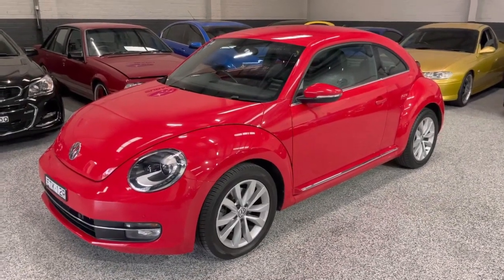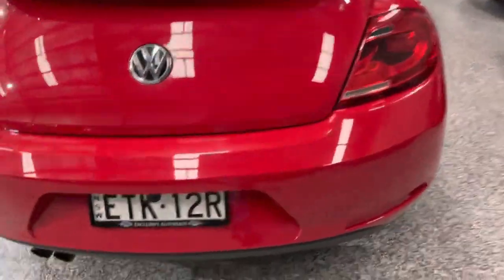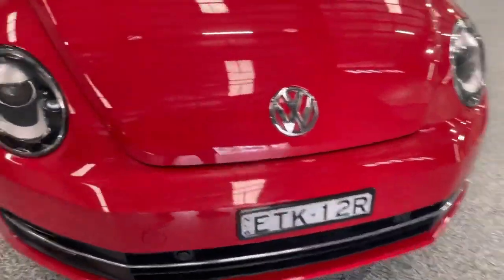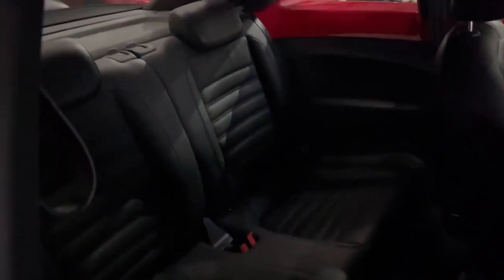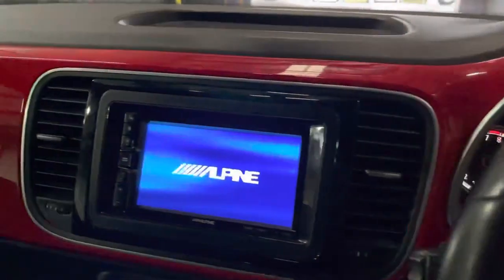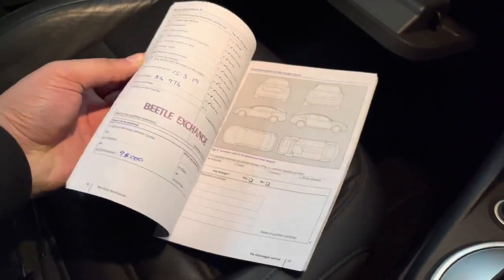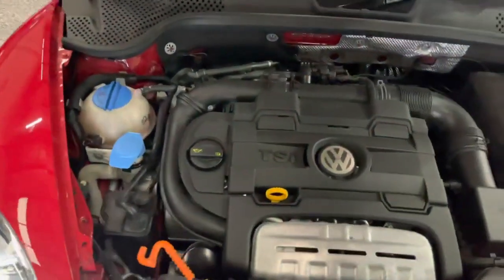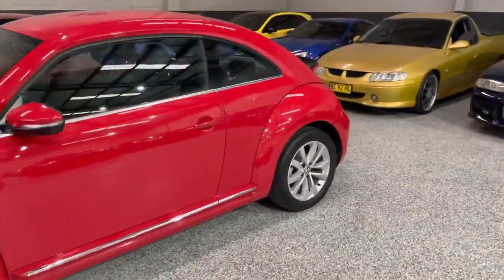2014 Volkswagen Beetle 98,000km Gorgeous Red!